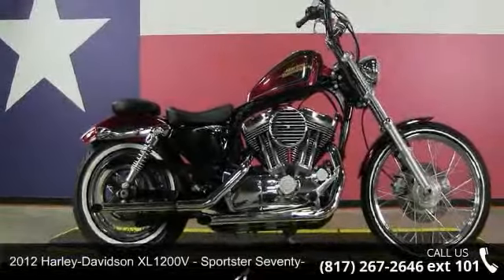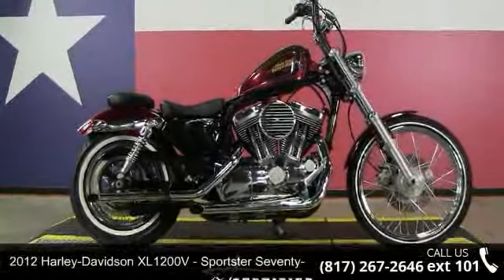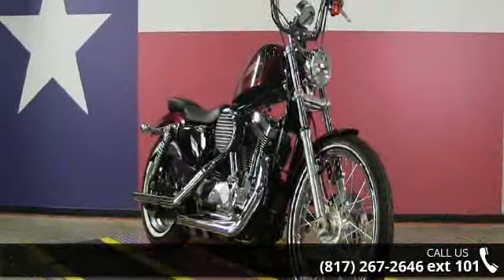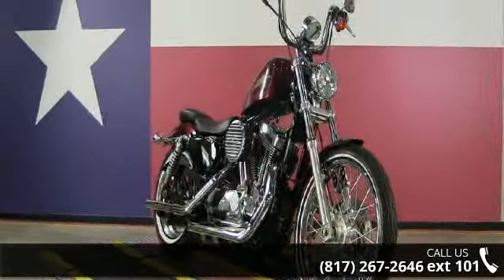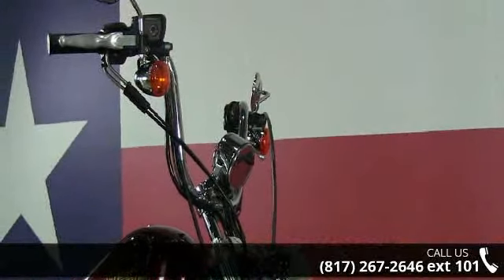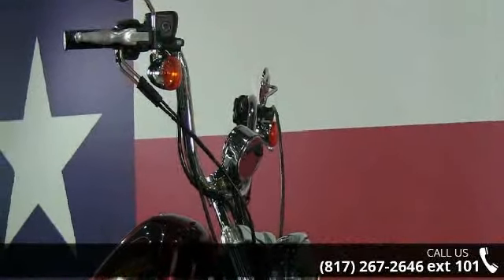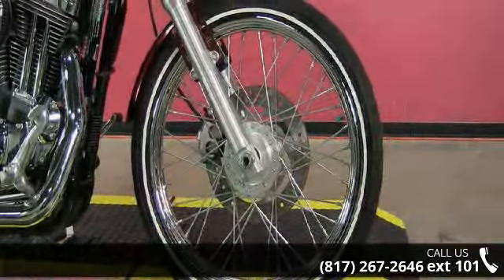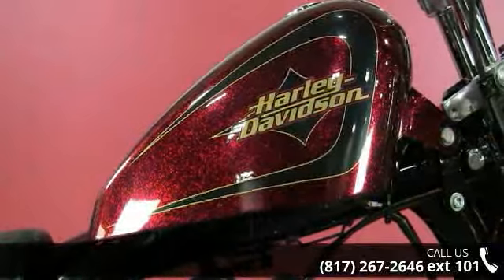unknown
2012 Harley-Davidson&#174; Sportster&#174; Seventy-Two&#174;The 2012 Harley-Davidson&#174; Sportster&#174; Seventy-Two&#174; XL1200V is a bare bones radical custom. From front to rear, the Seventy-Two&#174; sports a bold, vintage look that recalls classic bobbers and the styling of 1970s choppers. With its big flake paint, peanut tank, round retro-style air-cleaner cover, ape-hanger handlebars, and brilliant whitewalls, the Sportster&#174; Seventy-Two&#174; boasts a one-of-a-kind custom style that's full of attitude. And the Seventy-Two&#174; is uniquely priced to be an incredibly attractive value. No other bike in its class offers so much no-nonsense retro attitude and modern high-end style at such affordable cost. The Harley&#174; Seventy-Two&#174; is a masterful mix of vintage bobber and contemporary retro-chopper styling.